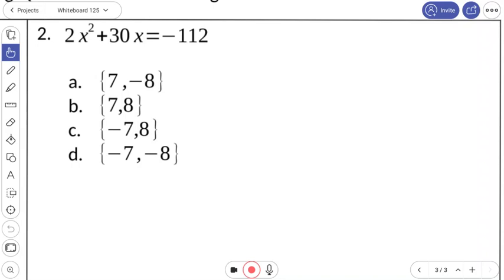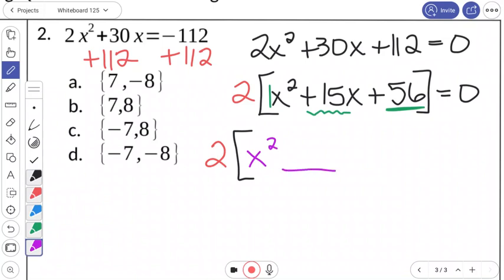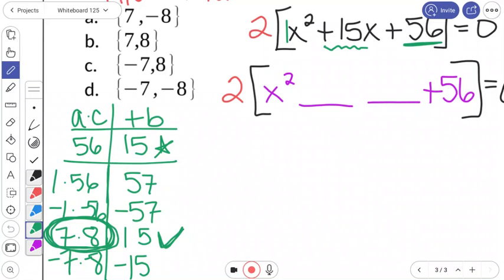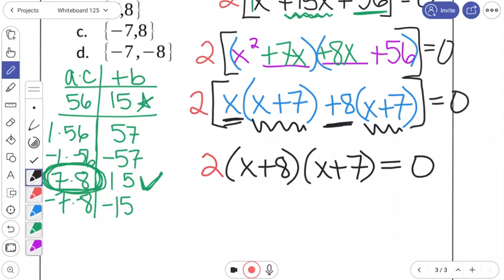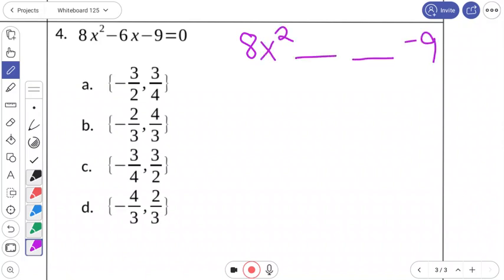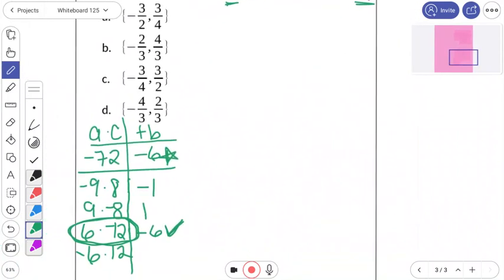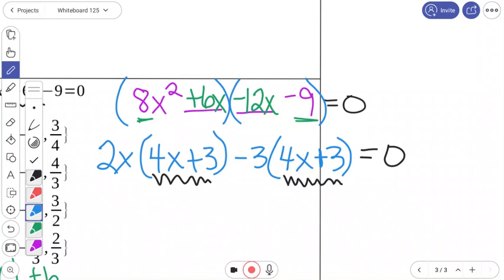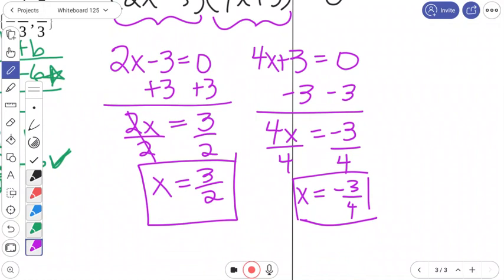5.8 Solving Quads with Factoring